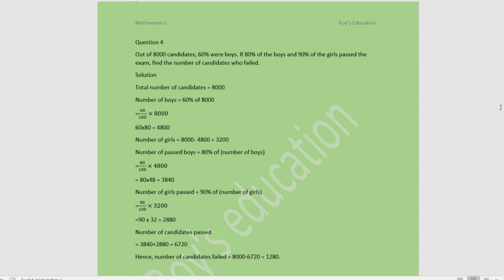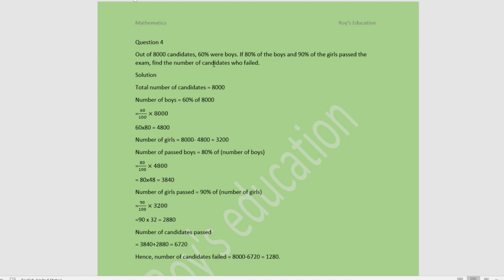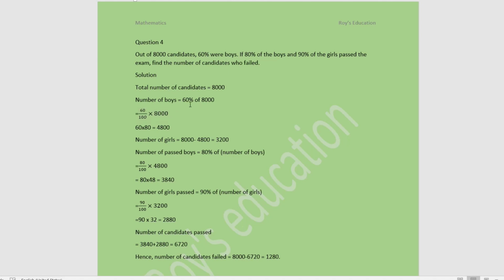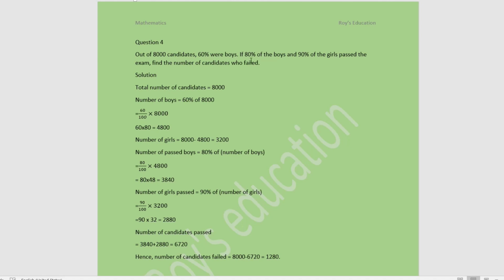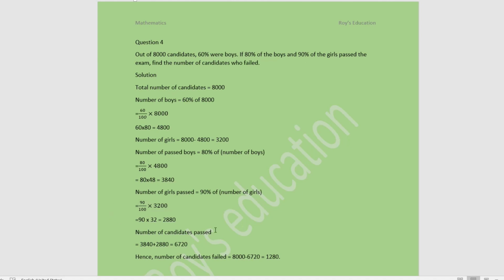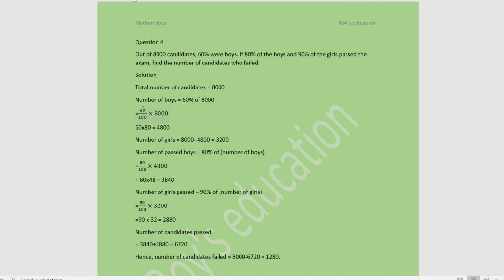Percentage class vi, vii, viii, out of 8000 candidates ,60% were boys.if 80% of boys and 90% of girl